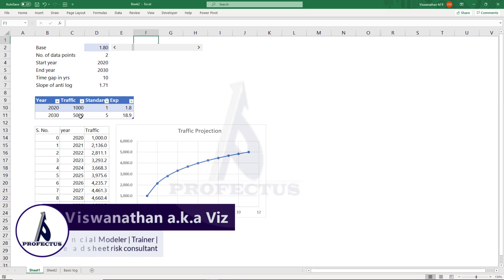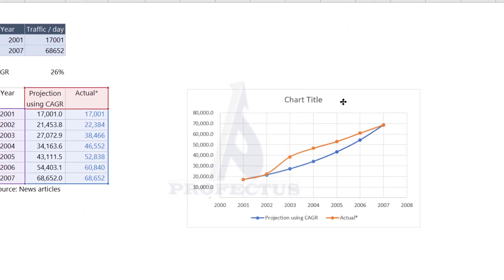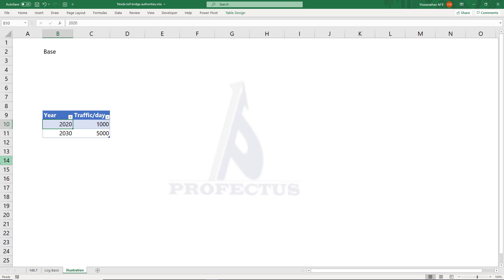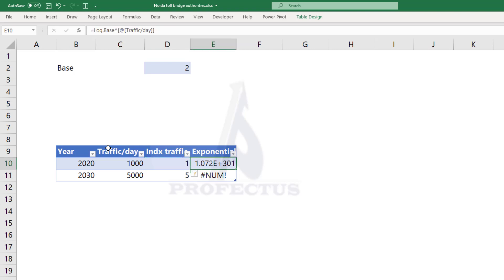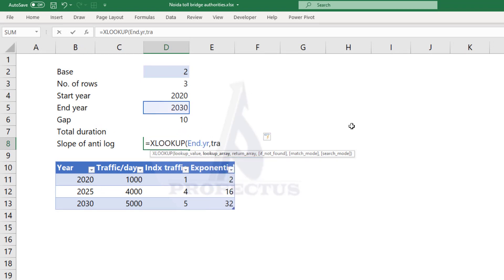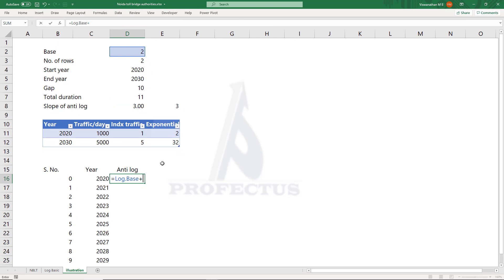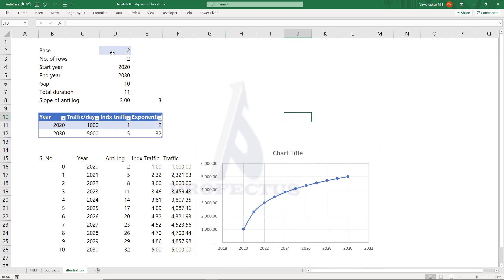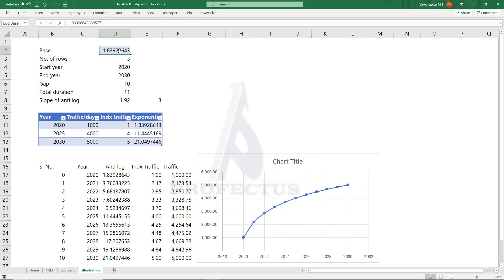Modeling traffic, volume and others using logarithmic path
In this video, you would learn how to model a data point in MS Excel so that it follows a logarthmic path.